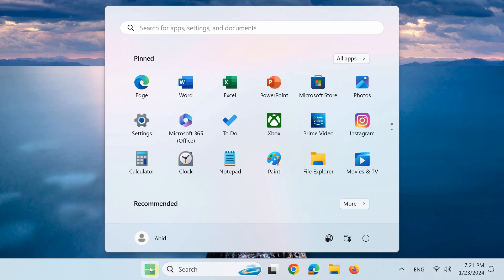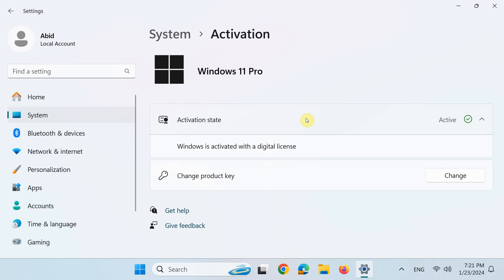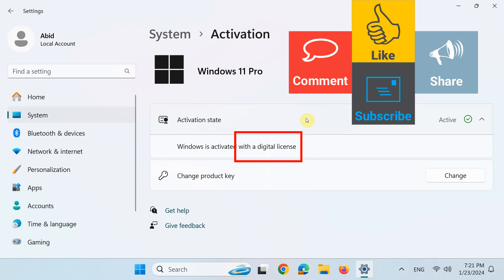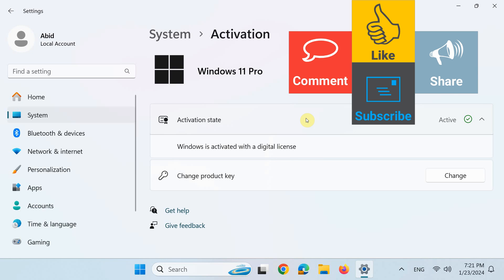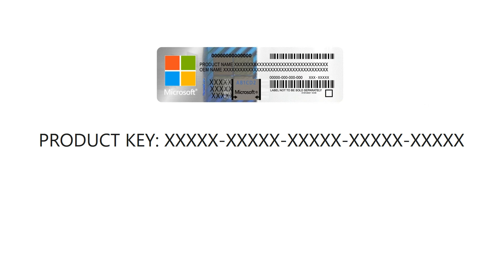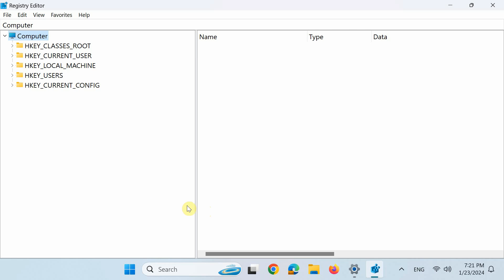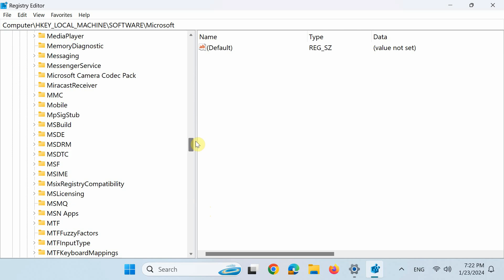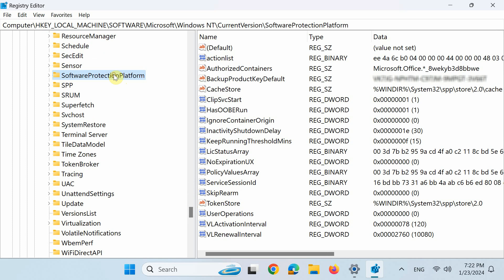How to Find Product Key for Windows 11/10/8 (Find Windows Product Key)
How to find Microsoft (MS) Windows 7/8/10/11 product activation key on a Laptop or desktop PC?

how to look up, Locate, get, or recover your lost product key easily for Windows?

¿Cómo encontrar la clave de producto para Windows 10/11?

؟Windows 10/11 كيف تجد مفتاح المنتج لنظام التشغيل